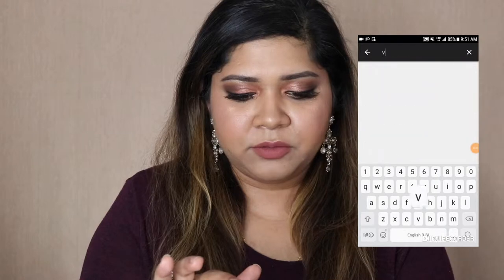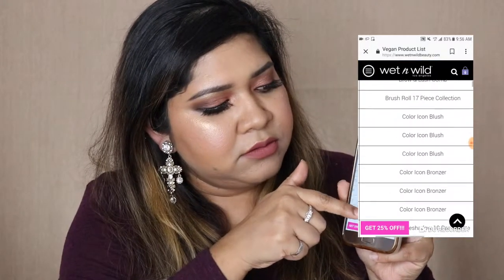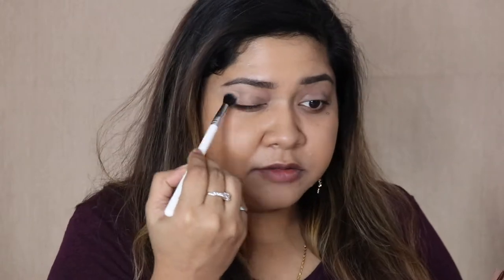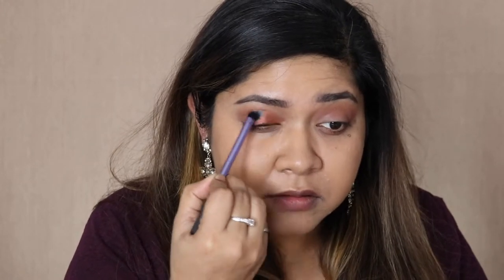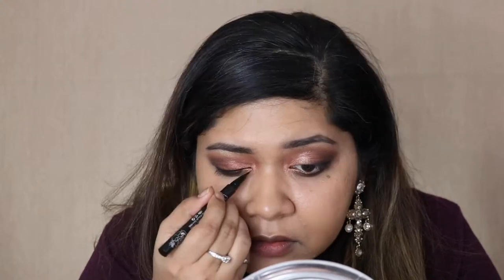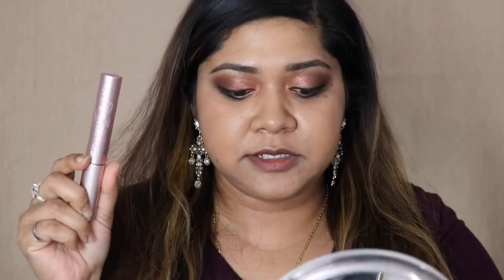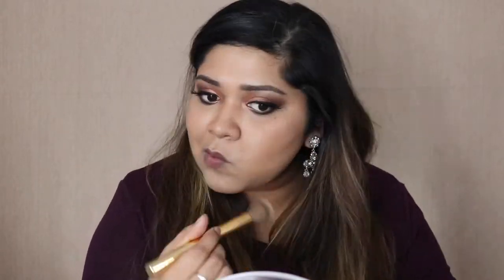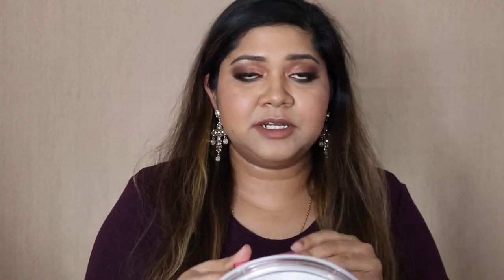VEGAN & CRUELTY FREE MAKEUP TUTORIAL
Today I created a makeup tutorial using all 100% vegan makeup products. These products are from cruelty free brands.

Social Platforms:
Products In this Video:
Stellar Limitless Concealer
RMS Beauty Tinted Un Powder
Colourpop Up the Ante Duo
Too Faced Peach my Cheeks Blush
Jouer Cosmetics Rose Gold Highlighter
Huda Beauty Lip Liner
ABH Light to Medium Contour Kit
Jeffree Star Liquid Lipstick Gemini